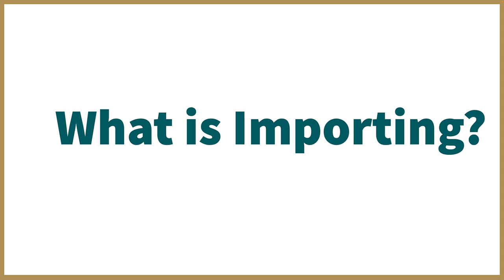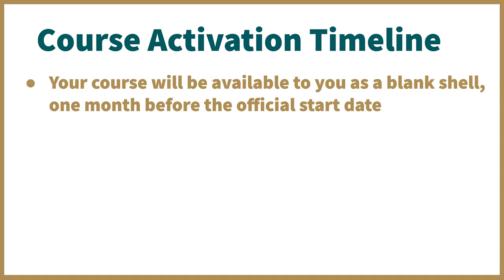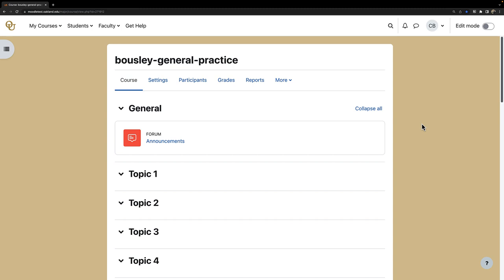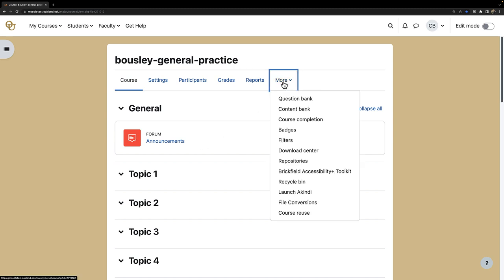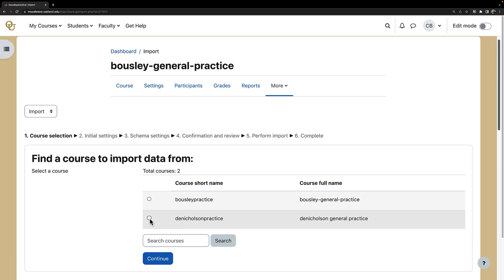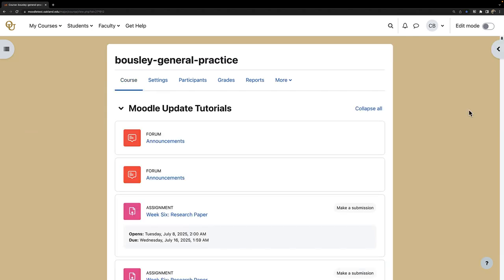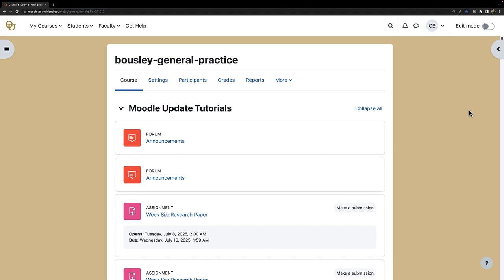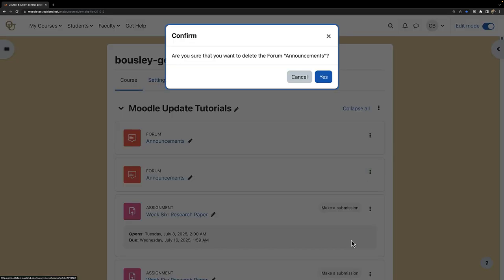Importing an entire Moodle course - Faculty Tutorial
This video demonstrates how to import an entire course in Moodle.